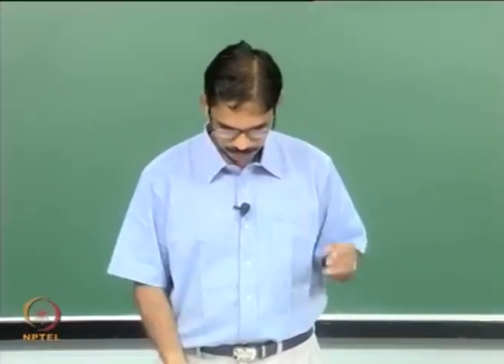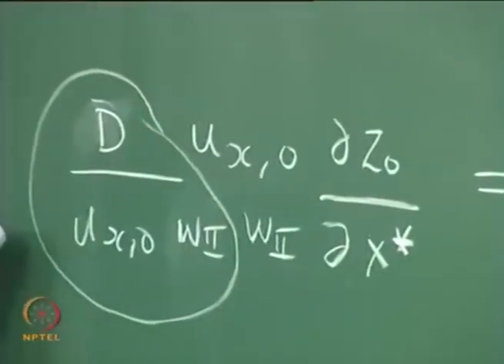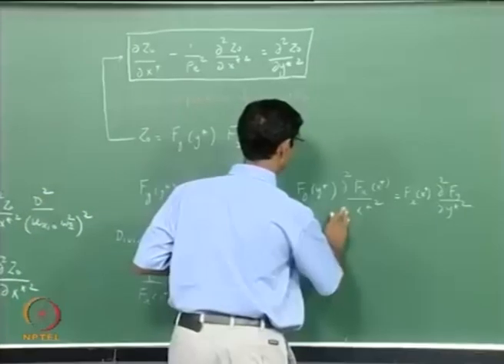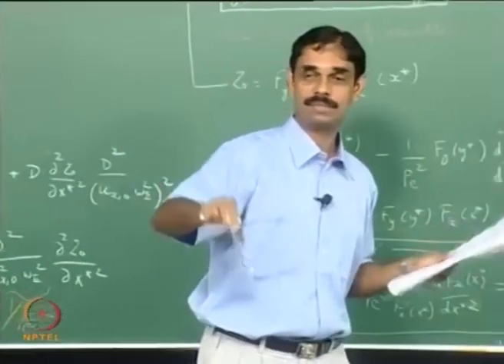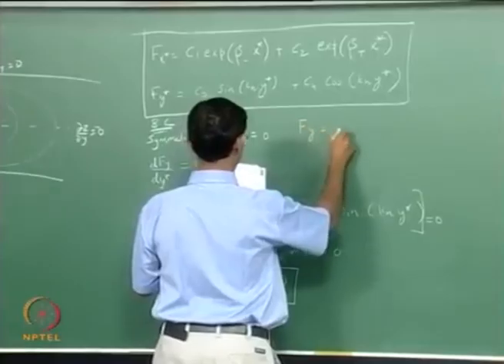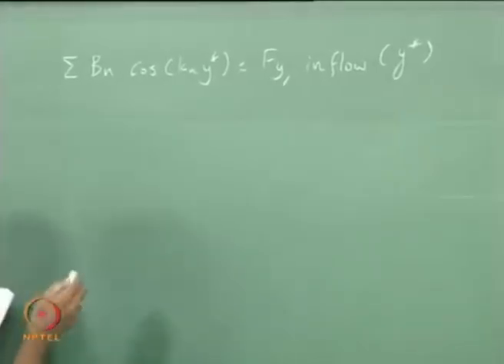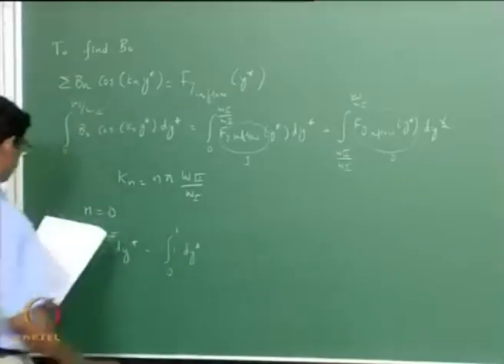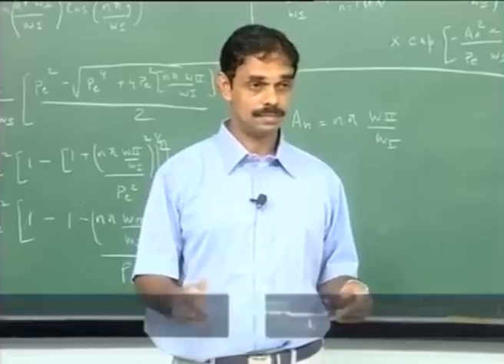Lec 40: Response of a Diffusion Flame to Acoustic Oscillations - 2